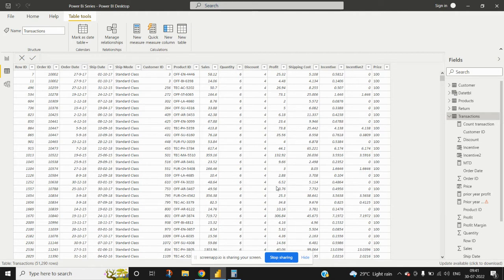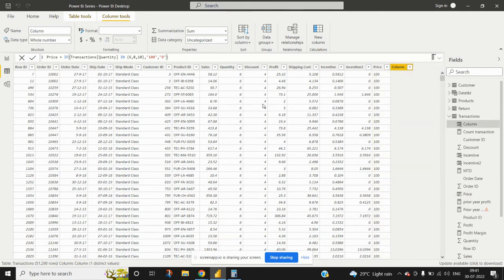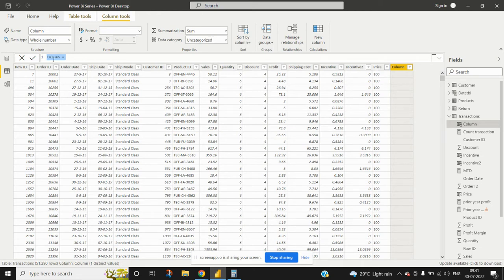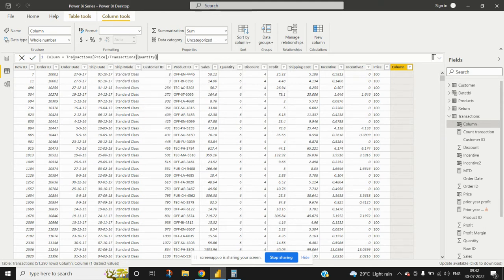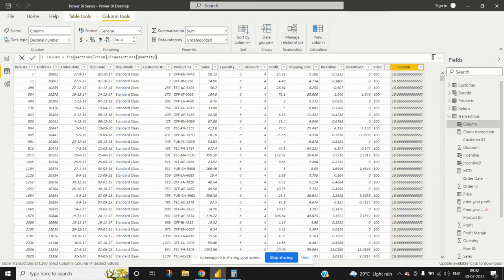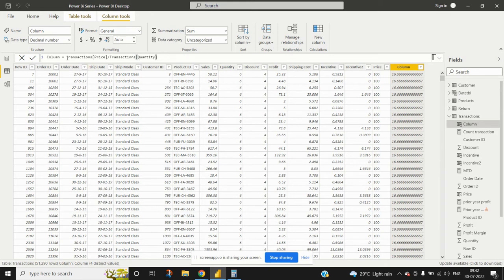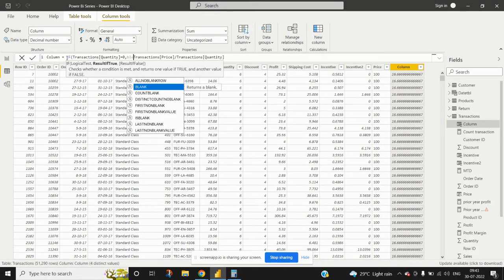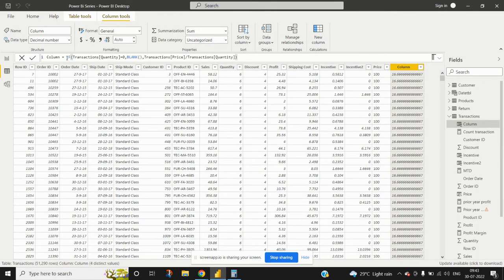How to use Blank Function in Dax | Power BI Learning | Useful function in Dax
Hi All, this video is how to use blank function in Power BI.